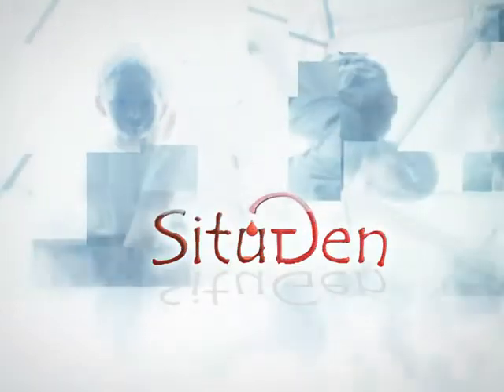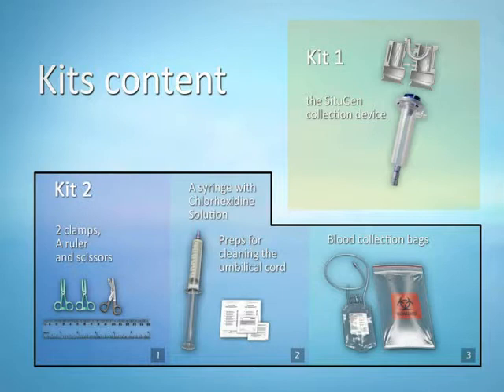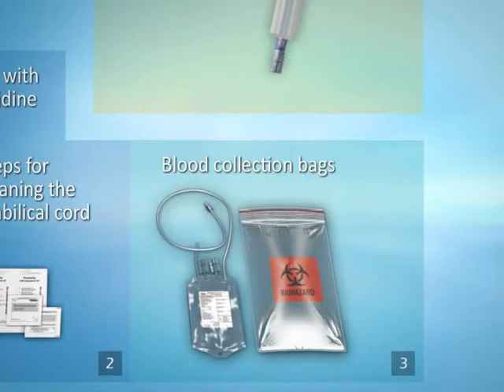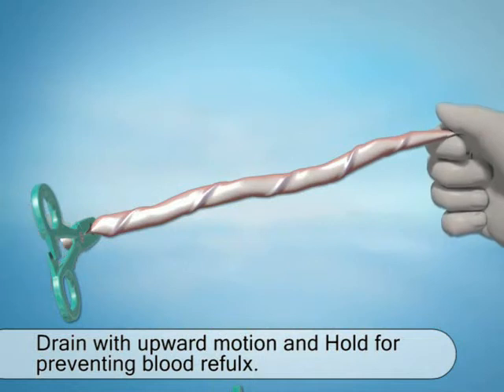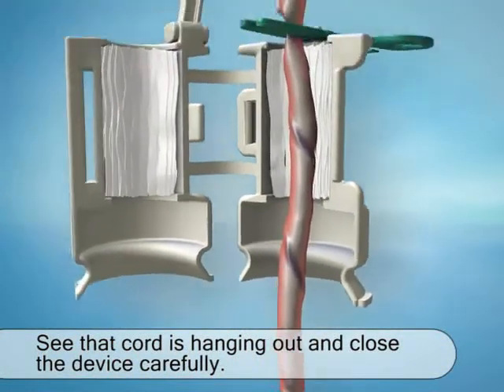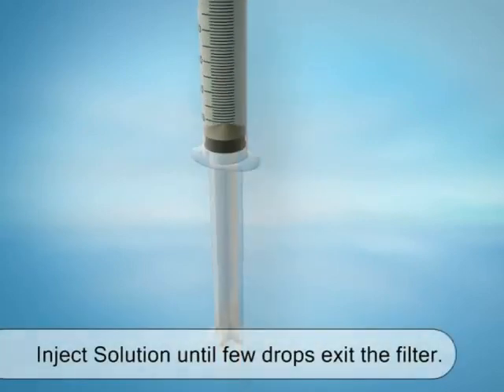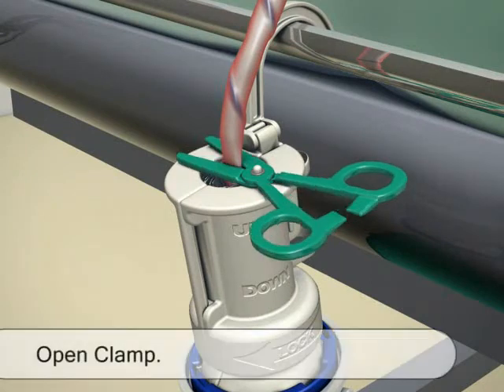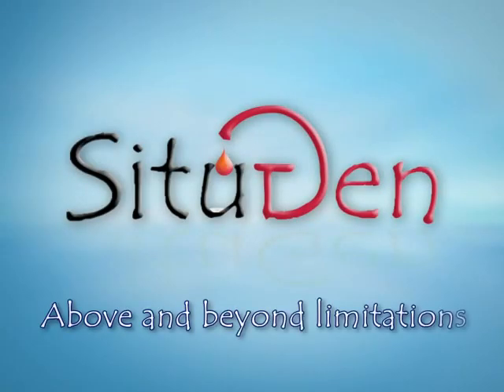מיקי שחם - סיטוג'ן - סרטון ארוך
בנק דם טבורי בישראל
דם טבורי עומד בחזית הטכנולוגיה בשימור דם טבורי מחבל הטבור.
היכנסו לאתר הבית של החברה ללמוד על דם טבורי, תאי גזע ועוד.